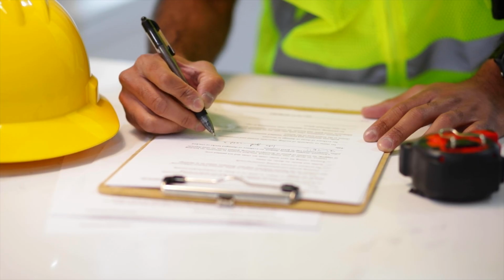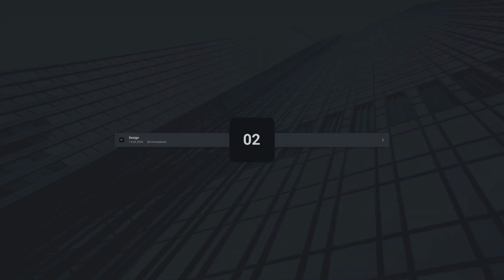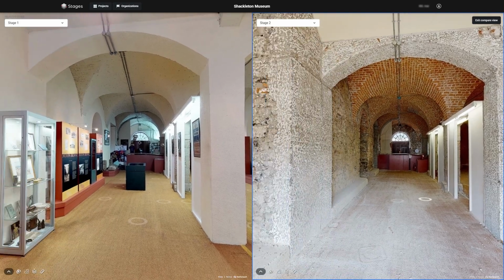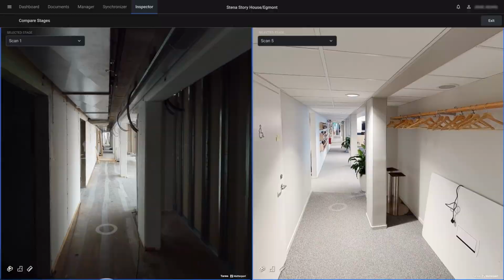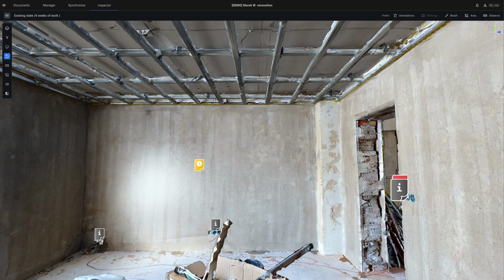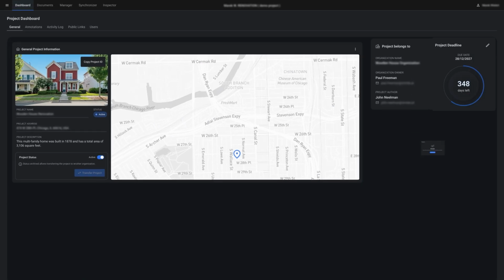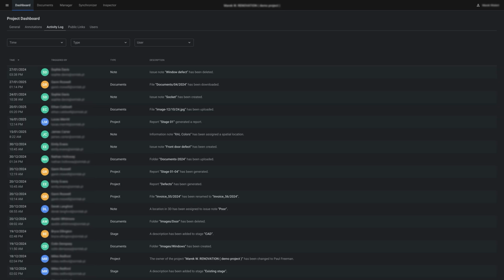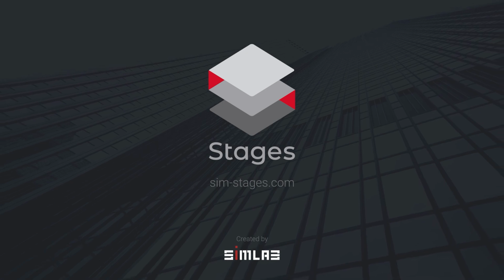STAGES - Over time construction monitoring solution and cross-sector communication platform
STAGES is a construction monitoring solution combined with a cross-sector communication platform that allows easy free viewing and comparison of sequential scans. A single platform to host multiple types of building representations including scan, CAD, and BIM to transparently compare at any point in time are helpful as a permanent record of foundation placement, framing completion, mechanical installation, pre-drywall, and owner turnover. An entire team is able to remotely monitor progress from anywhere.

STAGES gives everyone tools to post an issue, add audio, brush and picture notes, and resolve the issue. The complete history is saved within STAGES. This allows variances from plan to field to be controlled, tracked and resolved. Regardless of a newly constructed facility or renovation, the stored views are permanently available for reference.

STAGES allows to:
• 2D PDF and CAD plans, and/or 3D BIM model to be viewed simultaneously with any scan stage.
• easily combine and overlay IFC, BIM models, Matterport Scans, OBJ, PDF blueprints, and FBX scans into a single viewer.
• step through the timeline to explore the building from any viewpoint. Easily validate property condition at any point in time.

● ABOUT SIMLAB:
SIMLAB is a technology company focused on facility digitalization. We develop software apps for home and building owners, to be used by operators and occupants of houses, offices, factories, hospitals, hotels, and multi-family residential buildings. SIMLAB apps turn personal living spaces and working environments into multimedia digital command centers, accessible by computer, tablet, and smartphone. We empower users with interactive and intelligent digital twins of their structures, leveraging a combination of 3D models of the property, real-time data from sensors, and user-defined asset information. SIMLAB apps allow a way to track changes in a structure. Supervise any project, maintenance, and renovation progress as well as monitor facility aging. We provide easy and intuitive digital solutions for the full life cycle of the building.